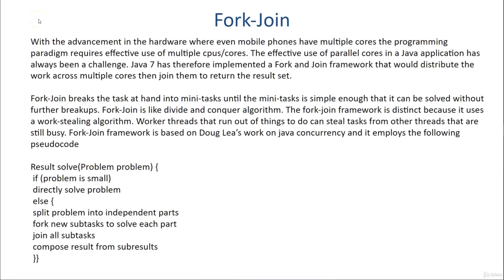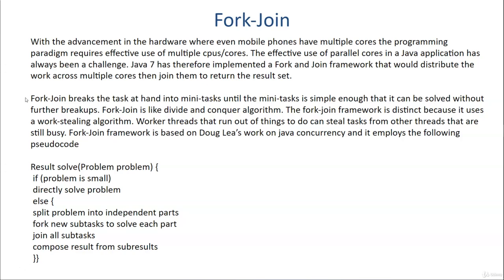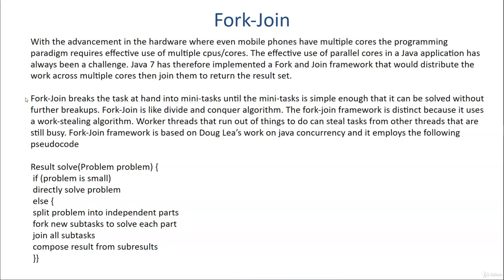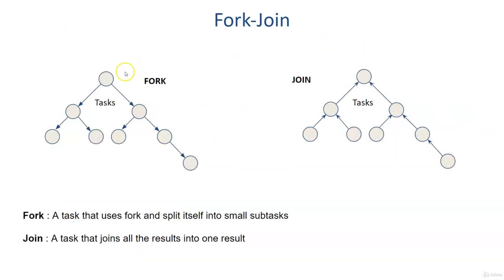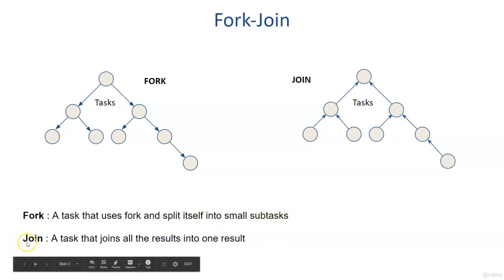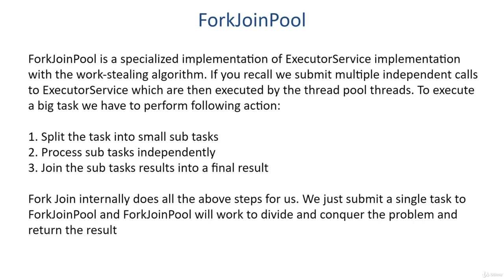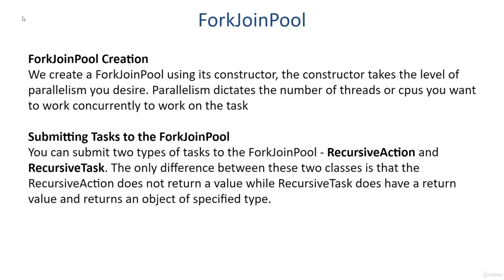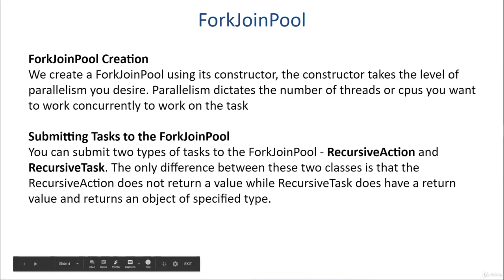JAVA Tutorials - 41 Step 01 Fork Join Framework Introduction